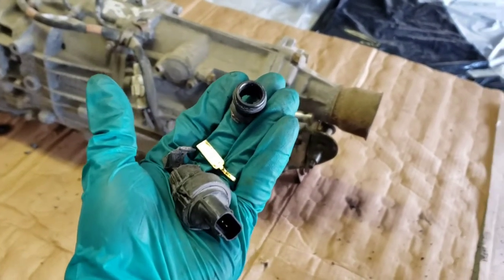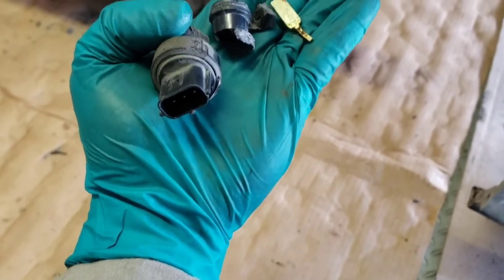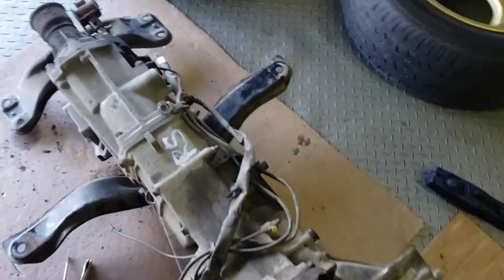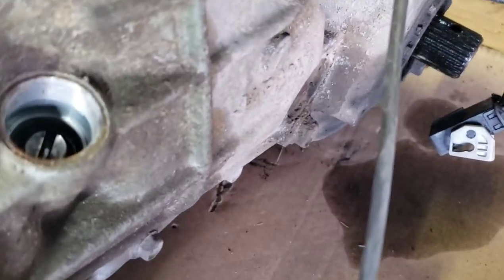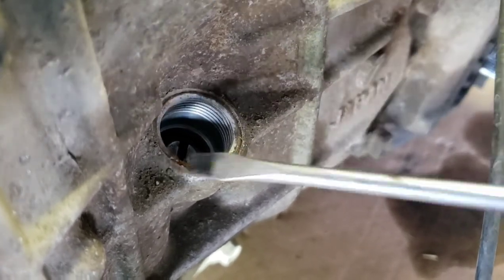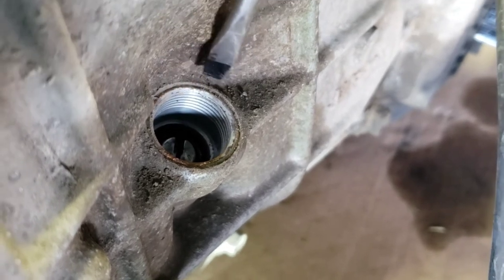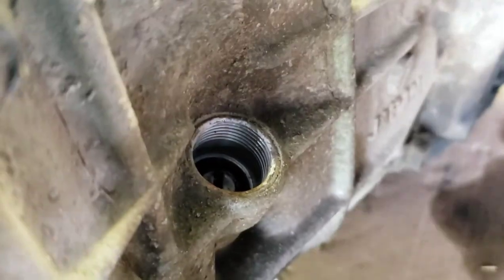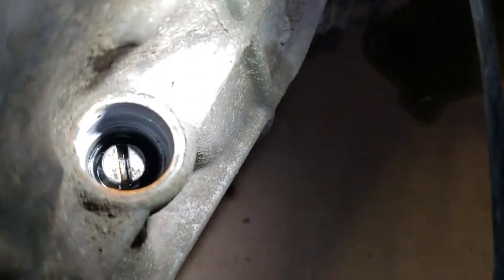Seized/Broken Subaru Vehicle Speed Sensor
Video on early Subaru models equipped with 5 speed manual transmission. Vehicle speed sensor is mounted on the passenger side transmission case.
Quite commonly the plastic 17mm sensor will strip or break. I had trouble finding solid information what to do after the top half broke off. I read many posts on forums that separating the case halves was the next step, I wanted to submit this info to help the community out if possible.